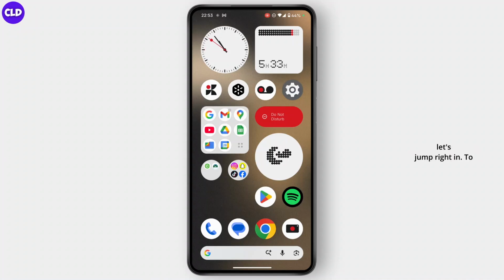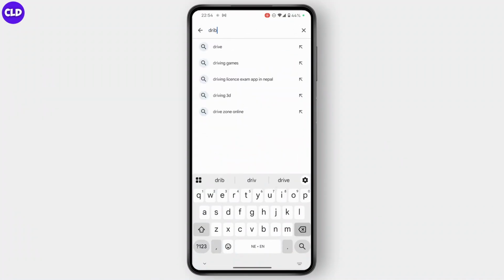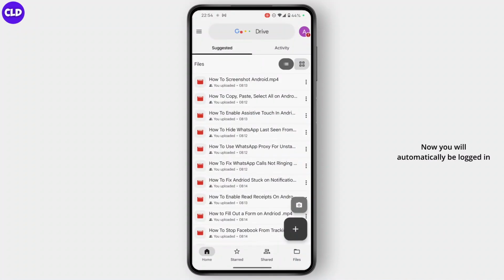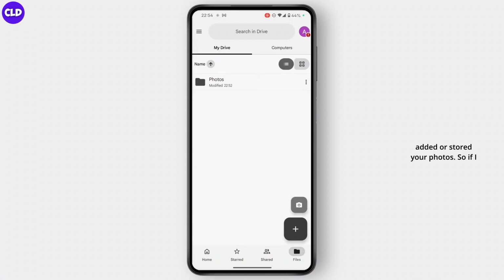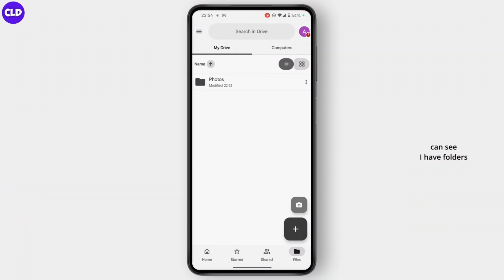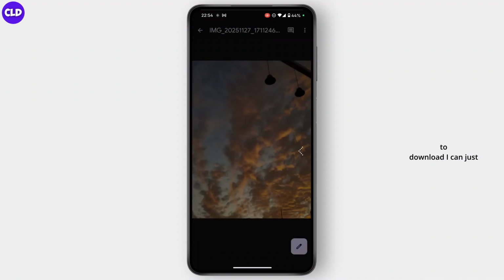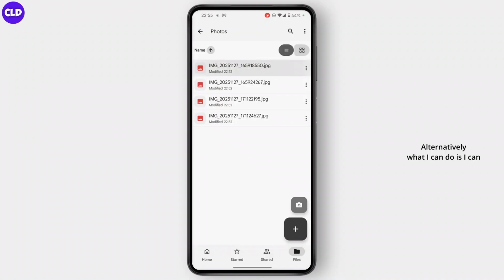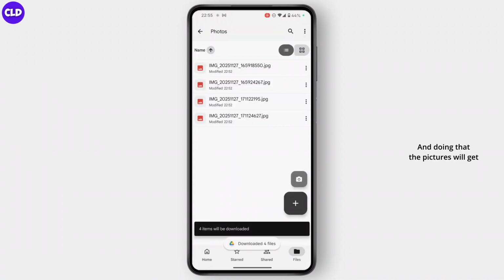How To Download Photos From Google Drive?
Want to download photos from Google Drive quickly and easily? This video will guide you through the steps on how to download your photos from Google Drive without any hassle. Whether you're asking, "How do I download photos from Google Drive?" or need help with the process, this tutorial has you covered. Learn the steps to save your photos to your device and manage your Google Drive files efficiently. Watch now to see how you can download photos from Google Drive today!

Timestamps:
00:00 How To Download Photos From Google Drive?
00:06 How Do I Download Photos From Google Drive?